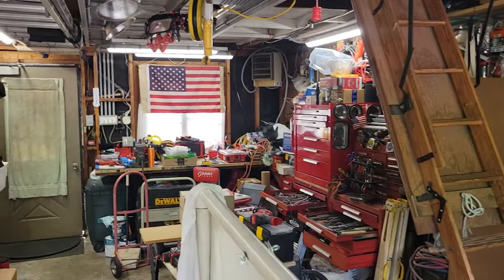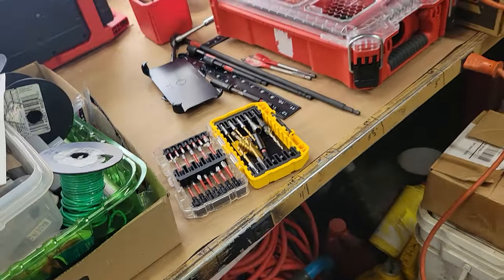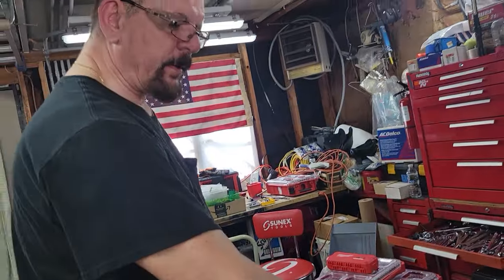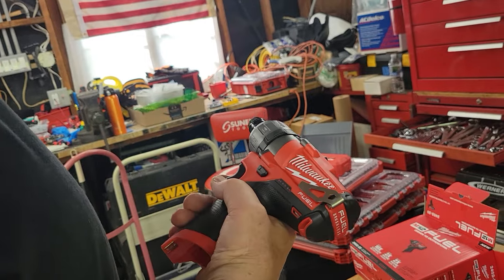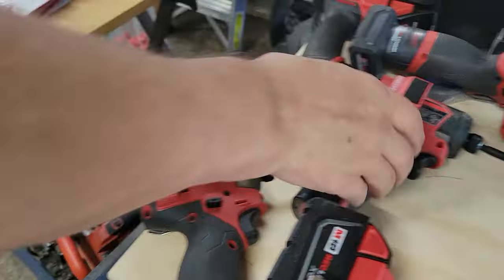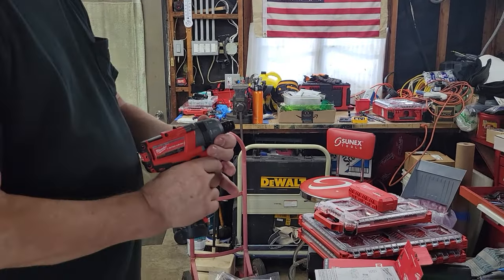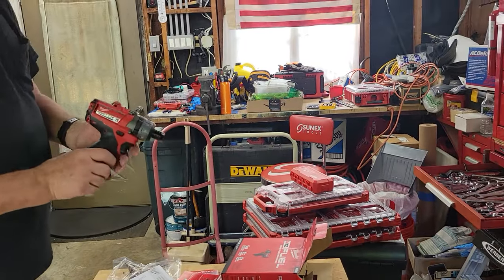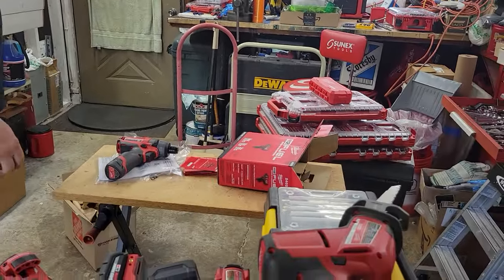Bro DIY - Unboxing a Milwaukee M12 FUEL, 2 Speed Screwdriver, # 2402-20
!! CORRECTION !!
At 6:15 I mentioned a torque value of aprox 200 pound feet. In reality, the max torque value ratio is aprox 37 pound feet of torque.

This one is just a short vid of the 2-Speed, Gen-3 Screwdriver new addition and reasoning for purchase.
I am very satisfied with the Milwaukee name brand across the specific offerings in both the M12 and M18 battery platforms, finding a solution for any need.
Milwaukee FUEL products are well thought out with built-in quality.
The category for this 'slot-filler' is a welcome addition to the collection and will be used for many years.